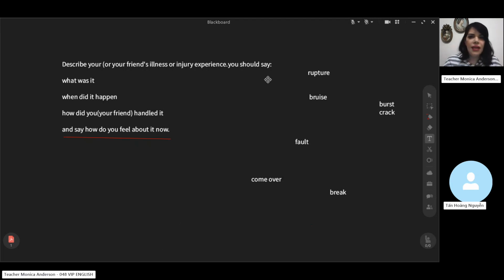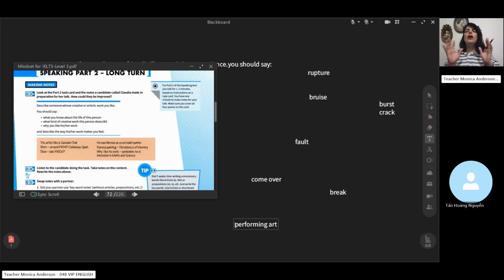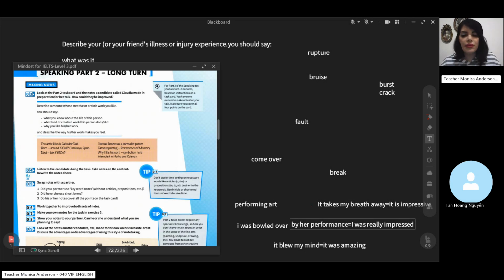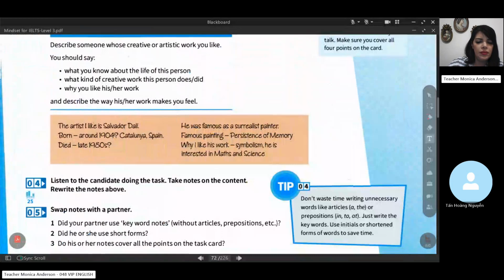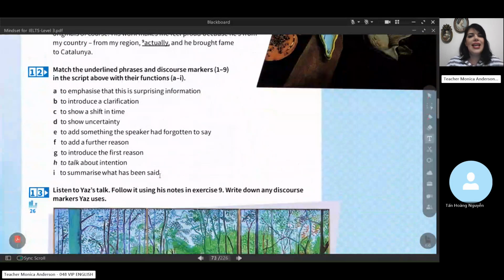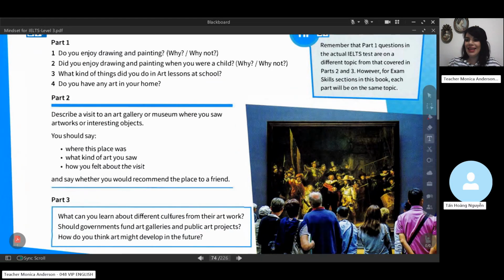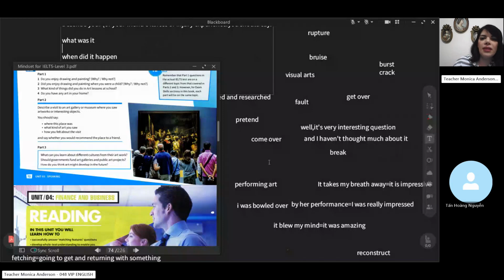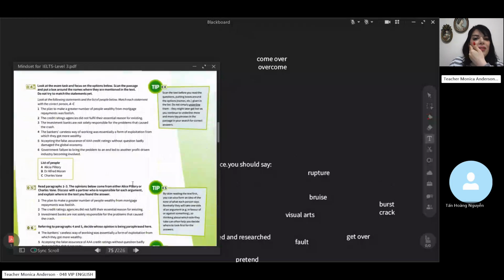Class recording HoangNT Mar9